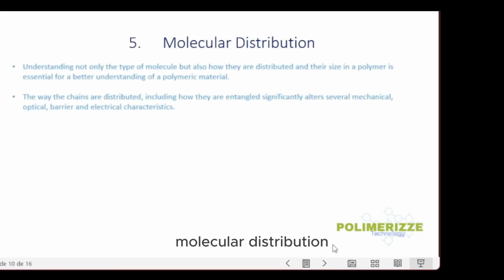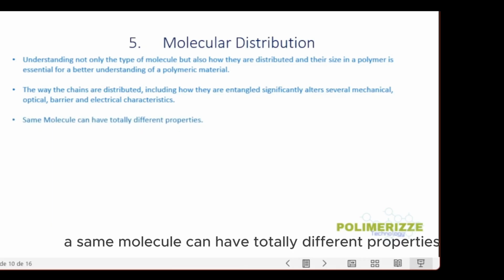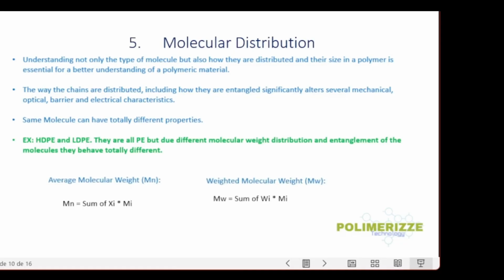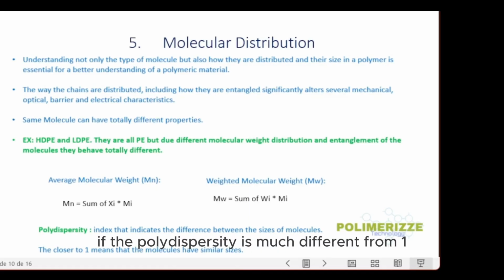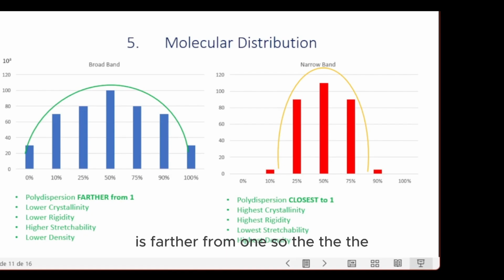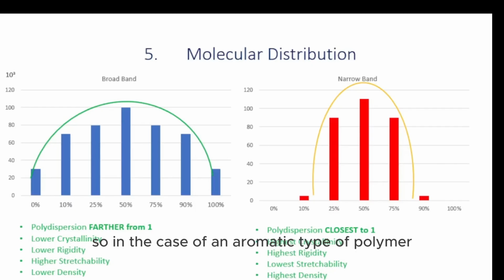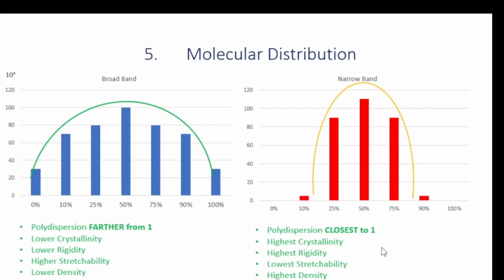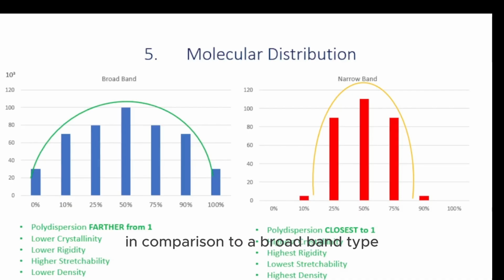Molecular Weight on Polymers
Practical and Didatical Explanation about Molecular Weight for Polymers and Characteristics.

IF YOU WISH TO LEARN MORE ABOUT PLASTICS CLICK THE LINK TO ACCESS THE ADVANCED MASTERBATCHES COURSE - "WHY MASTERBATCHES'.

REGISTER ON THE LINK BELOW AND RECEIVE A DISCOUNT COUPON TO JOIN THE COURSE TODAY!